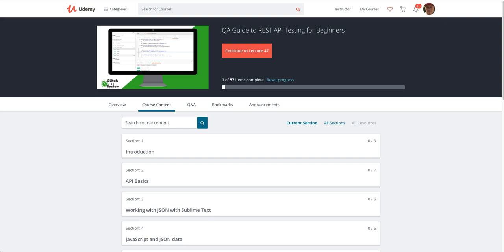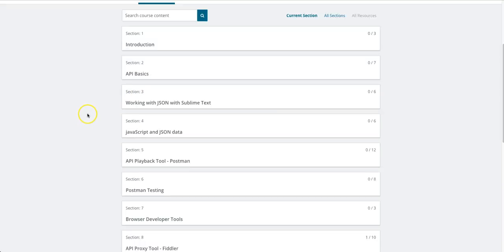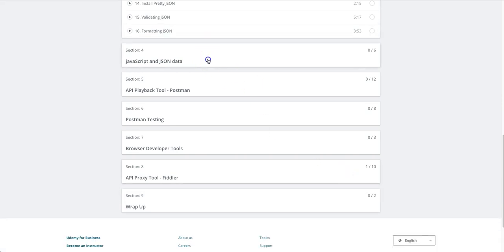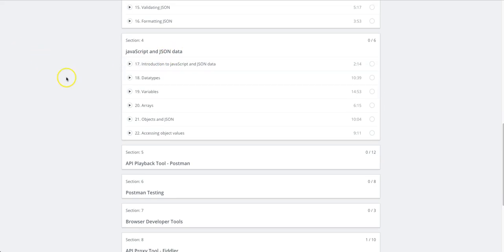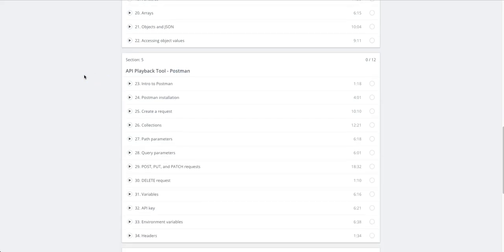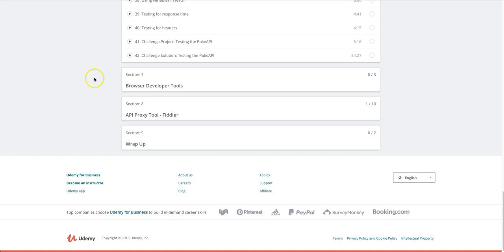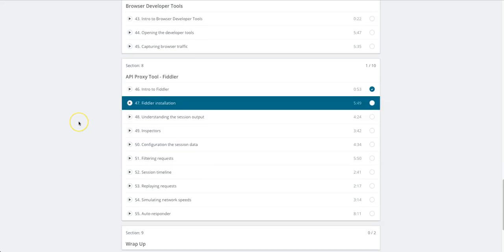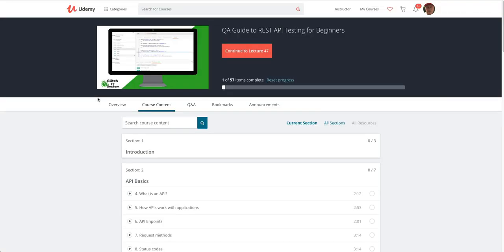QA Guide to REST API Testing for Beginners - Udemy Course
I’m very excited to announce my latest course on Udemy!

This is the third course in my “QA Guide” series. Application QA Engineers are high on the list of great jobs that can earn you over $100k a year. Take the next step to achieve your maximum earning potential.

What are APIs? And how do we test them?

APIs are an extremely important part of the applications that we use every day. There are APIs being called every time you open an app on your phone, search for products on the web, or play a song from your Alexa.

If your team is developing a mobile app or web application, there are going to be APIs involved. You need to be able to understand what APIs are, how they work, and how to test them.

Are you ready to work with APIs?

In this course, you will learn everything that you need to know to get started with REST API testing.

The course starts with API basics. Here you will learn what an API is and how they work.

I will be covering several tools along the way to help you validate and format APIs so that you can quickly and easily understand the purpose and content.

You will learn some javaScript which is essential when working with REST APIs.

The bulk of the course will be through exercises. We will use Postman to generate API requests. Then we will use Postman to test the requests that we created.

Finally, we will be using Fiddler to capture, view, and manipulate API Traffic.